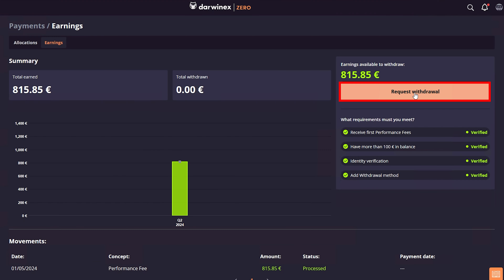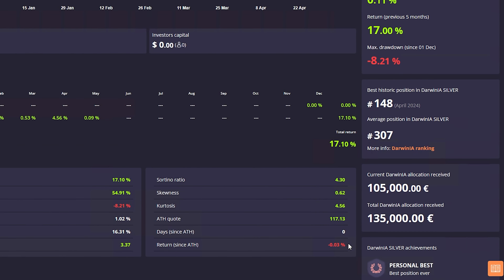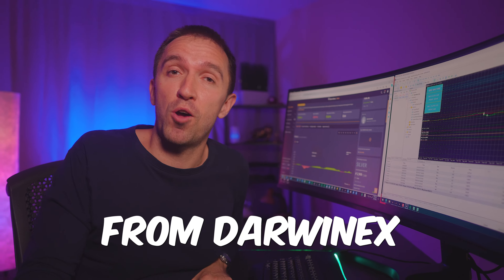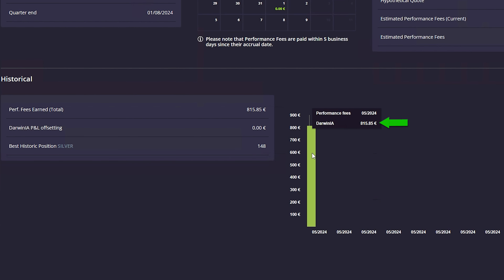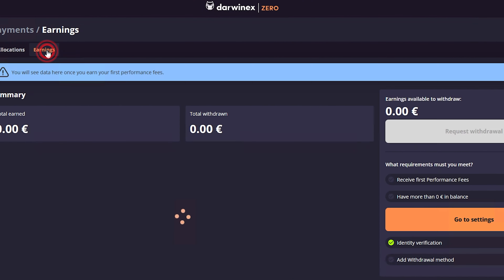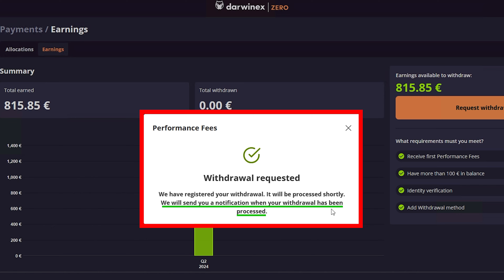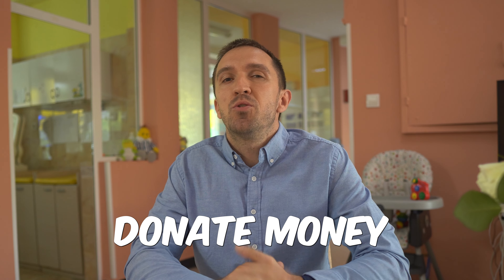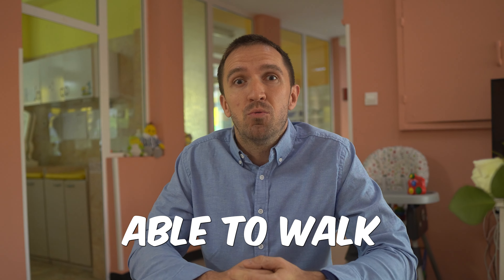Darwinex Zero Payouts DEMONSTRATED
📈 Check out the performance of the Darwinex Account shown in the video

In this video, you will see:
✔️ I traded a FREE EA on Darwinex Zero, and now I'm withdrawing my profits
✔️ The Darwinex Zero Risk Engine lowered the risk for the investors
✔️ The entire withdrawal process from Darwinex Zero

⚠️Do your due diligence about which EA or strategy you will use for trading.